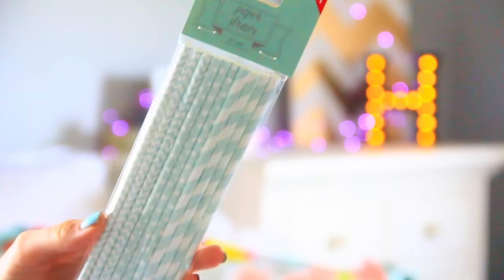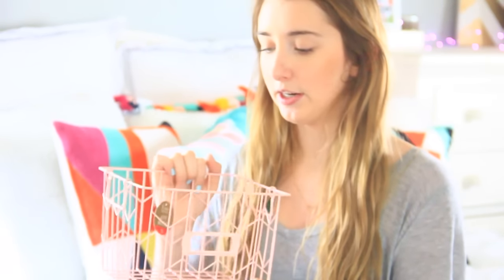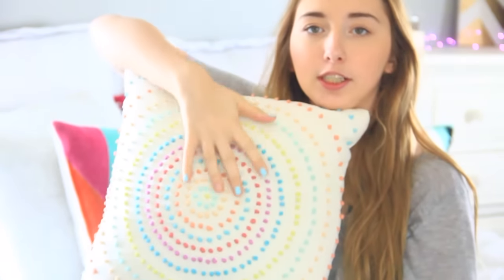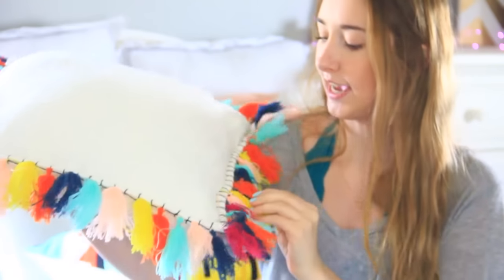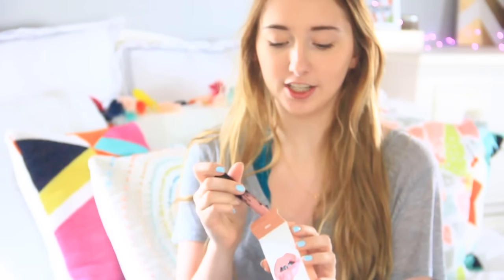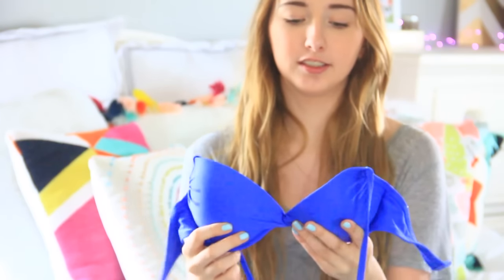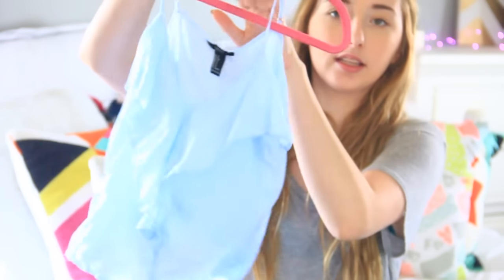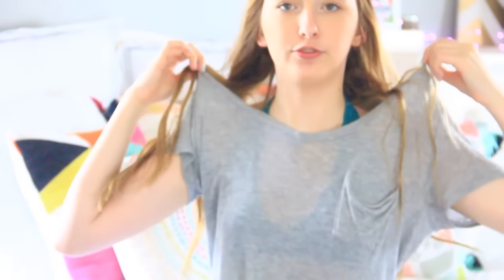HUGE Summer Haul!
♥♥Open Me!♥♥
➜New Video at 500 likes!

CHANNEL REVIEWS ON SALE!!

YOUTUBE EQUIPMENT
►Camera: Canon 60D
►Editing: Final Cut Pro x
►Plugins: Pixel Film Studios